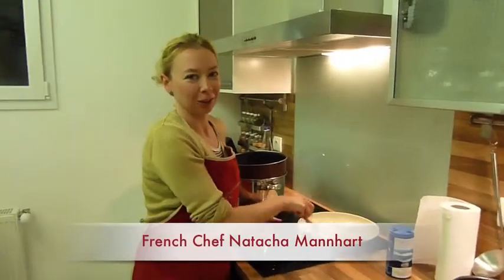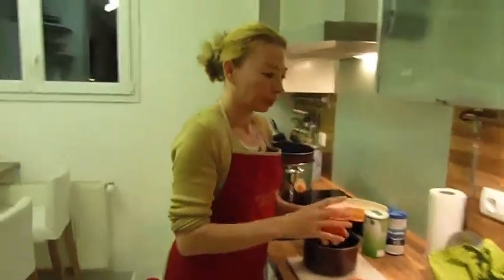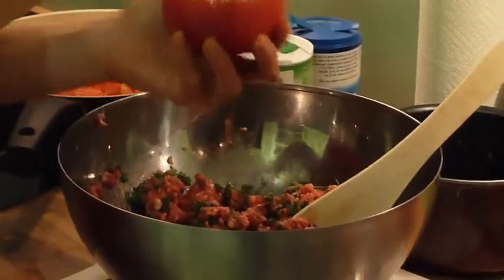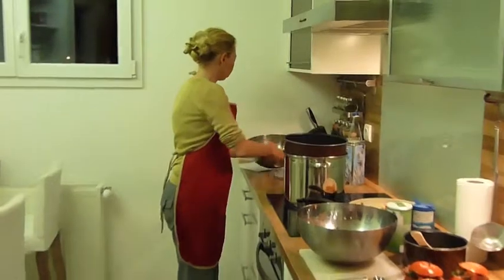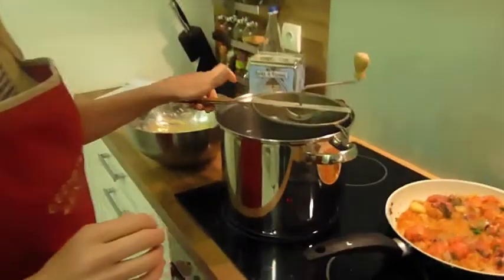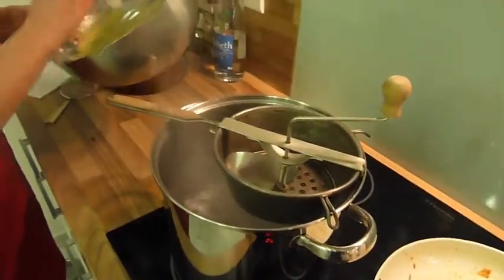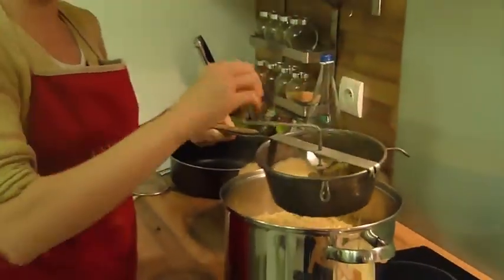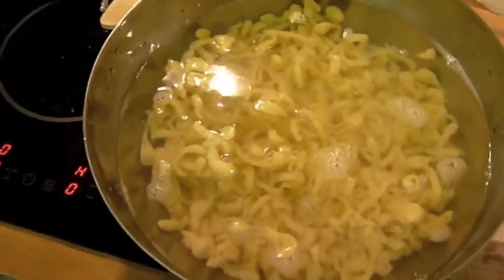Stuffed Tomatoes (TV comp)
What are you cooking tonight?

Natacha Mannhart

Mannhart Management
Contact Natacha Mannhart in Los Angeles